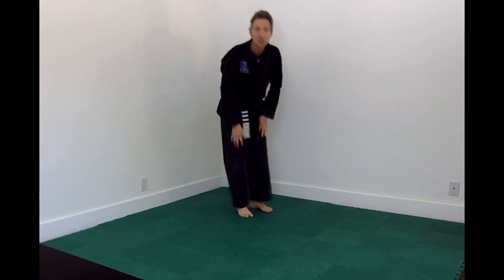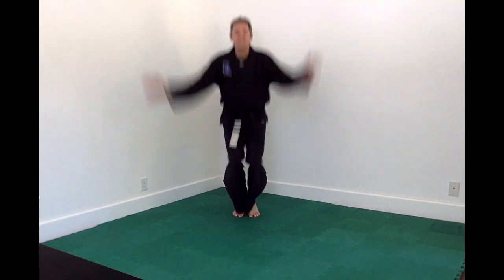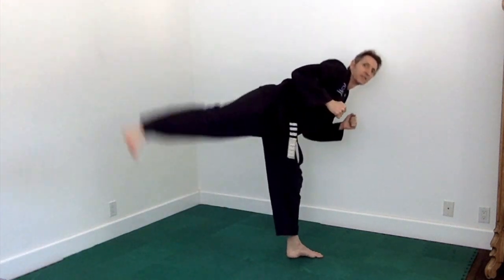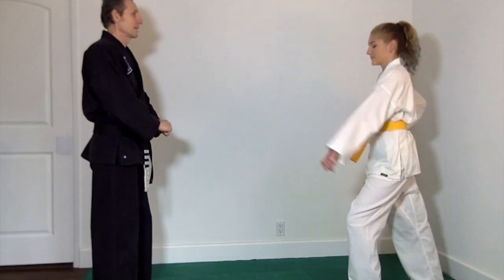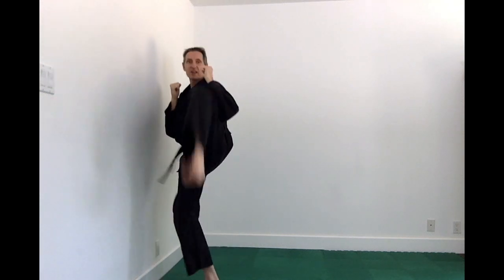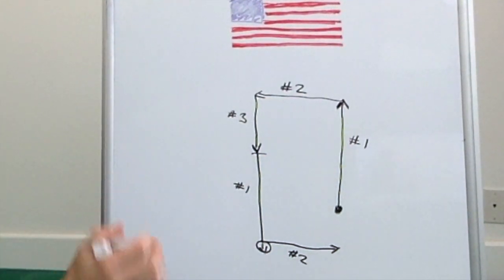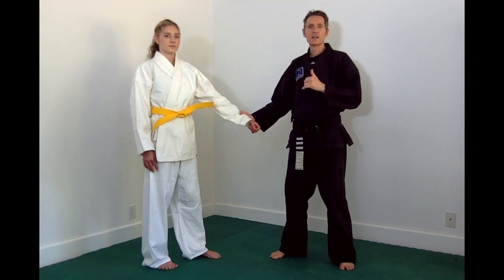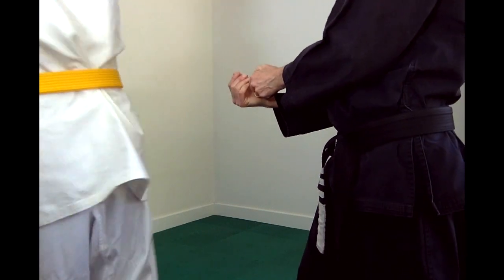Intermediate Children (Blue Jackets) Week in Review lesson 5/22 & 5/29/2020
Family Karate Online Academy Gold - Red Belt Children
Warm Up & Stretch
One Steps
Form
Wrist-grab Breakaways